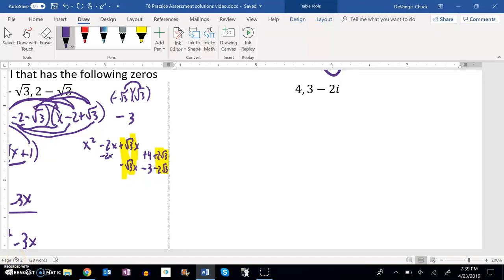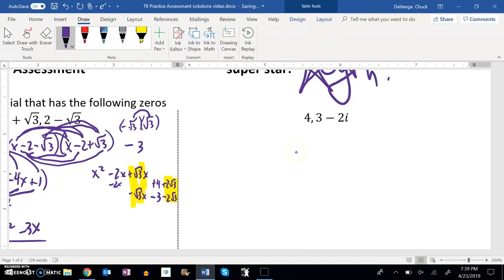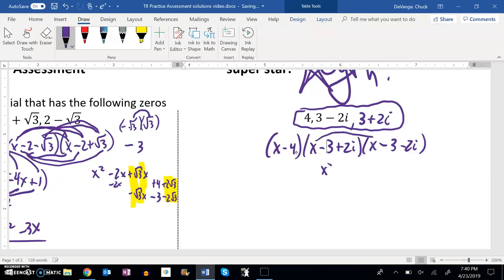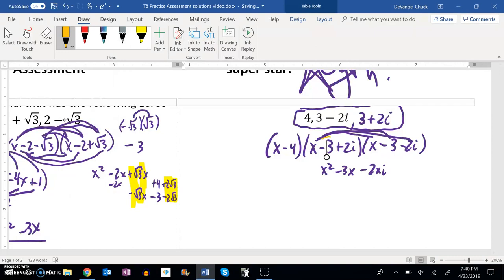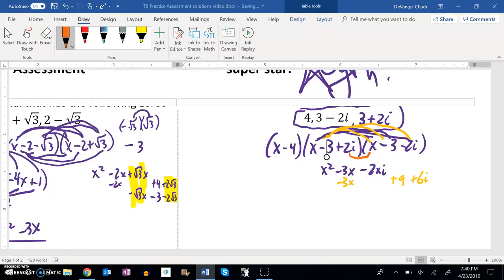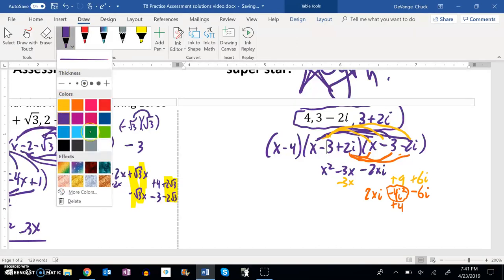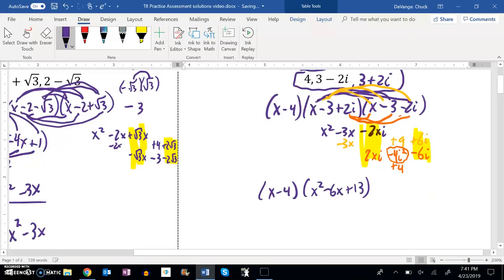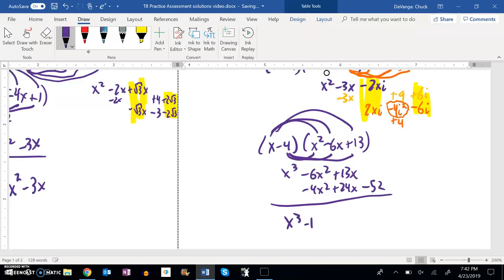PC T8 Pract Assess 02